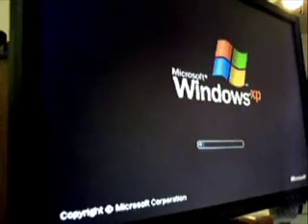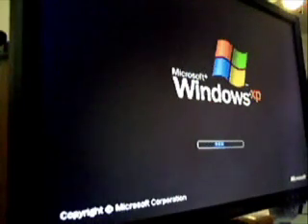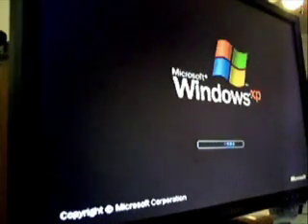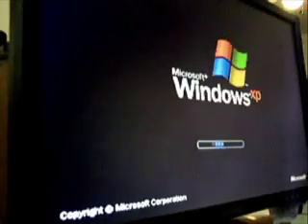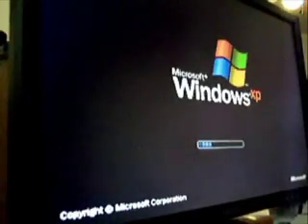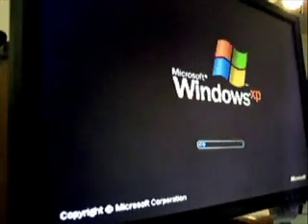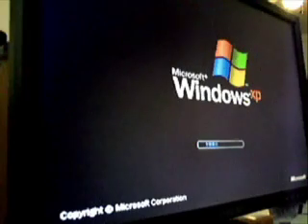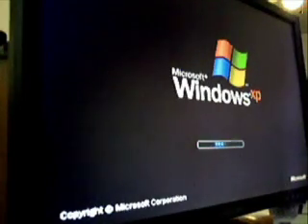Checking Windows bootup time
Checking the time to boot up Windows XP Pro